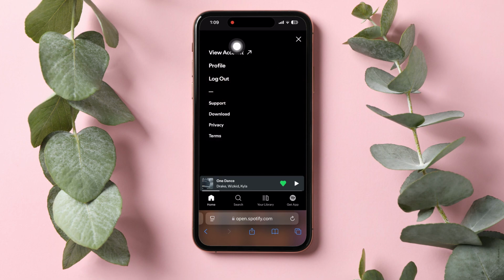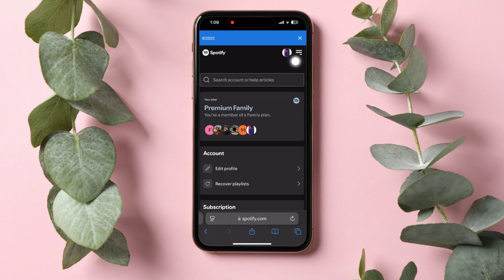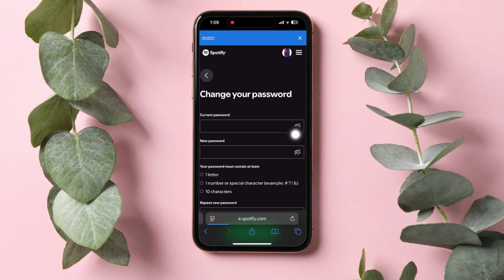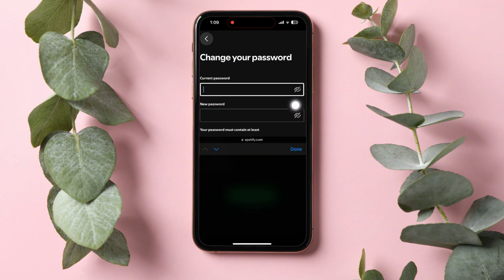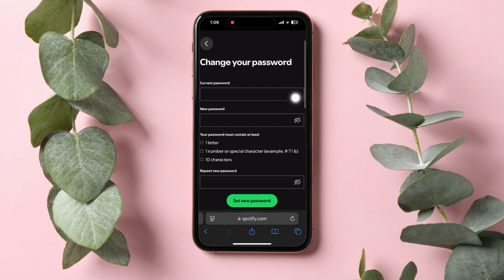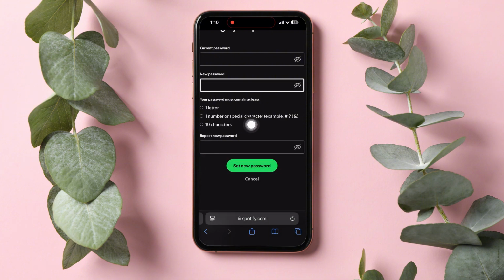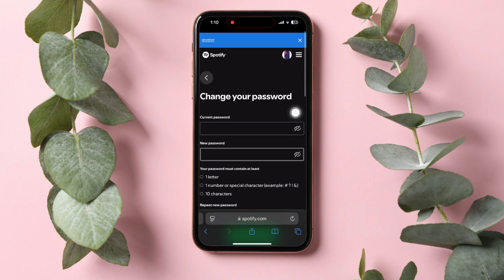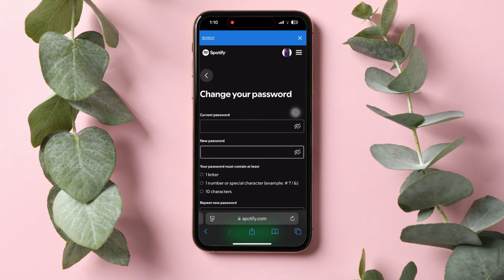How To Change Spotify Password 2026 (iPhone/Android)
Changing your Spotify password doesn’t have to be a hassle! I know how it feels when you need to update your password but aren't sure where to start. In this video, I'll guide you step-by-step on how to change your Spotify password quickly and easily. Whether you're doing a routine password update or need to secure your account after a security scare, I've got you covered. I'll show you how to navigate the Spotify app and website to ensure your account stays safe. Plus, I'll share tips on creating a strong password that's easy to remember. If you're having trouble logging in or just want to boost your account security, this is the perfect guide for you.